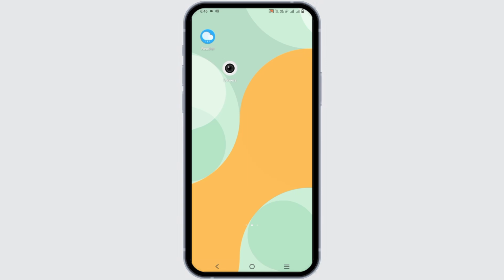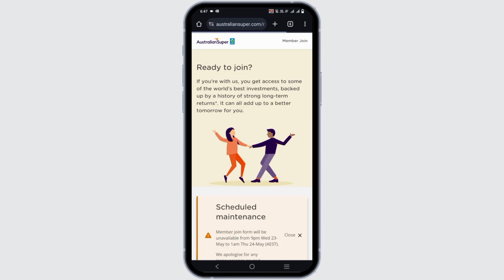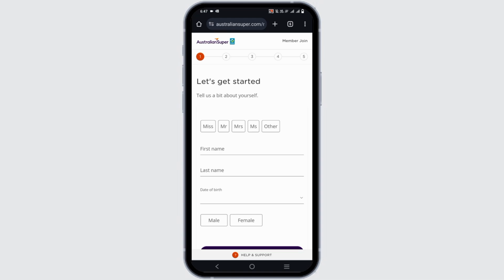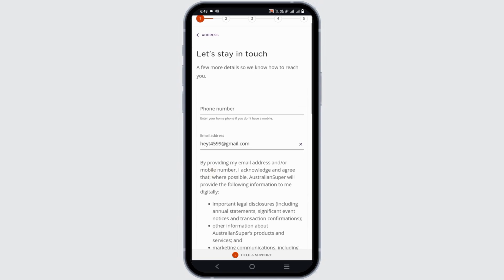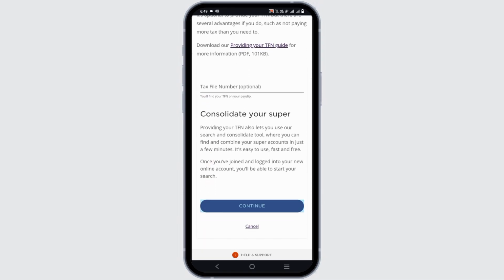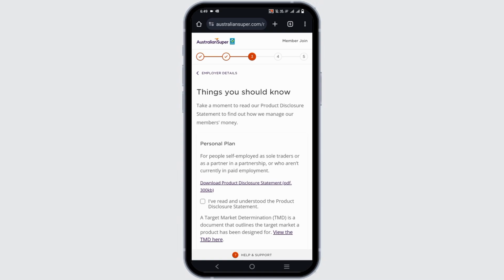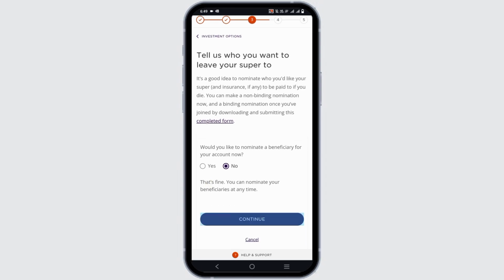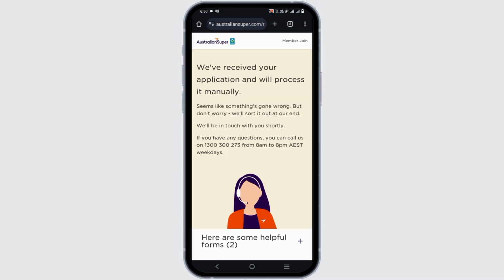How to Create/Open Australian Super Account 2026 | AustralianSuper Sign Up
Ready to start planning for your future with Australian Super? Learn how to create and open an Australian Super account in 2026 with this easy-to-follow guide. Secure your retirement with one of Australia's largest superannuation funds.

In this tutorial:
0:00 - Introduction
0:05 - How to Create and Open an Australian Super Account 2026 | AustralianSuper Sign Up

Follow these steps to set up your AustralianSuper account:

Start by visiting the AustralianSuper website. Ensure you're on the official site to protect your personal information.
Look for the "Join Now" or "Sign Up" button, typically located on the home page or under the navigation menu.
Prepare necessary personal details and documents, such as your tax file number (TFN), identification documents (e.g., passport or driver’s license), and employment information.
Follow the online prompts to fill out the registration form. You'll need to enter personal information, set up account preferences, and choose your investment options.
Once your account is active, consider setting up voluntary contributions or rolling over existing super funds to consolidate your retirement savings.
Secure your future by signing up for an AustralianSuper account and start contributing towards your retirement today!